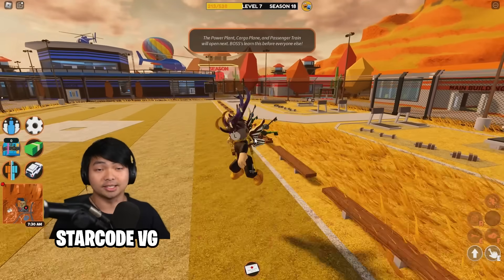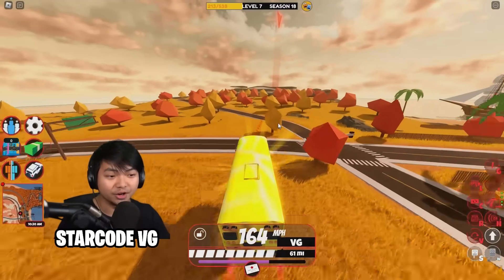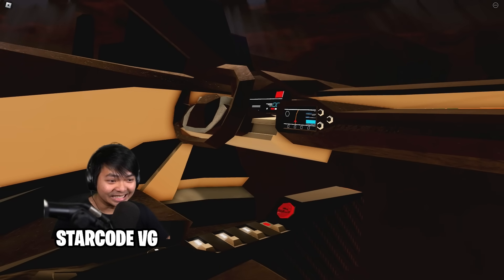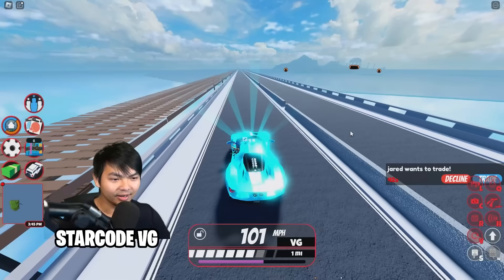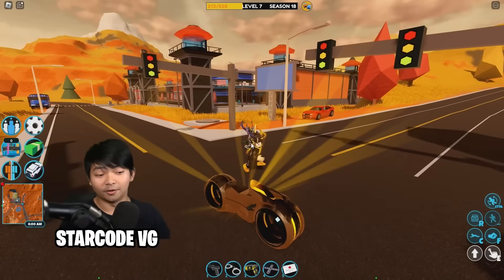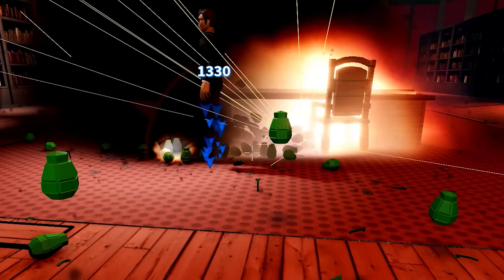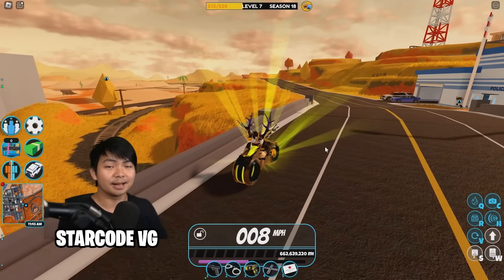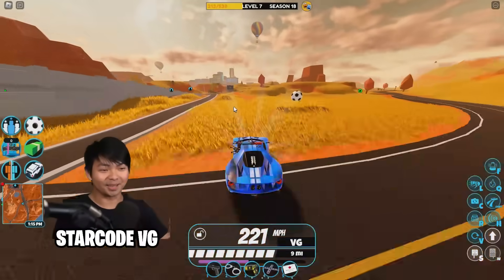The ULTIMATE Fastest Vehicle in Jailbreak (Successor)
🔥 Day 3 brings the Successor Sport Core to Jailbreak! Check out its speed, features, and where to find it in this quick video. Plus, join the Hyper Shift giveaway – just like the video and hop into the Discord for a chance to win!

🗺️ Want the Successor? Find it in the Jailbreak Mansion – I'll show you where. Watch for its cool animations, sleek interior, and a speedy test on the drag strips.

💰 Priced at $649,000, this car is not limited. Explore new features, updates to J Store, Museum tweaks, and more. Curious about trades? See what players are offering for the Successor in the Trading World.

🚗 LAVIOLETTE LOWRIDER CAR: Lower your ride with the action key and cruise in style.
🚀 Nitro Wing: Boost your vehicle's speed and agility.
💥 Landmine Rim: Lay traps for your rivals.
✨ Mystic Rim: Enhance the aesthetic of your wheels.
🛩️ Wingo Wing: Transform your vehicle into an aerodynamic marvel.
And there's more! We're introducing the brand-new Roblox Jailbreak Stunt Plane, equipped with wing-mounted guns for an epic aerial showdown. Get ready for thrilling dogfights in the skies of Jailbreak!

From November 2 to November 8, we've got surprises in store for you, and we can't wait to share them all!

Explore the latest in Roblox Jailbreak 2023 with thrilling updates! Discover the fastest vehicles, cash-making tricks, and game-changing tips. Uncover secrets to earn millions, unravel the current state of Jailbreak, and delve into epic trading strategies. Get updated with working codes, glitches, and controversies surrounding Jailbreak vehicles. Witness throwback moments and rare sightings within the game. Dive into challenges and comparisons between different vehicles. Get exclusive insights into gameplay strategies, reviews, and updates.